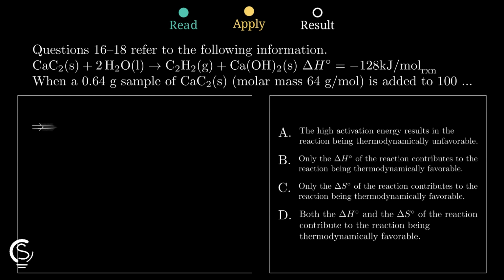2024 AP Chem Question 17 - Thermodynamic Favorability and Entropy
Detailed step-by-step solution for the 2024 AP Chemistry Question 17 focusing on Thermodynamic Favorability and Entropy. We analyze how enthalpy and entropy changes determine the spontaneity of the reaction between calcium carbide and water. In this problem, we examine the reaction CaC2(s) + 2H2O(l) - C2H2(g) + Ca(OH)2(s) with a given enthalpy change of -128 kJ/mol. We determine the sign of the entropy change based on the production of gas from solid and liquid reactants and apply the Gibbs Free Energy equation (Î G = Î H - TÎ S) to evaluate which factors contribute to the reaction being thermodynamically favorable at 25Â°C. Want more AP practice?